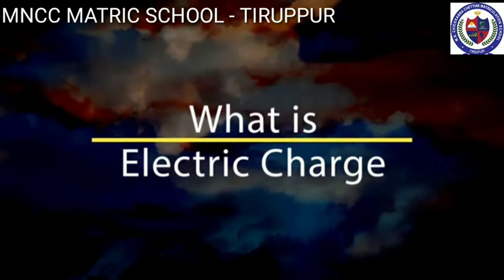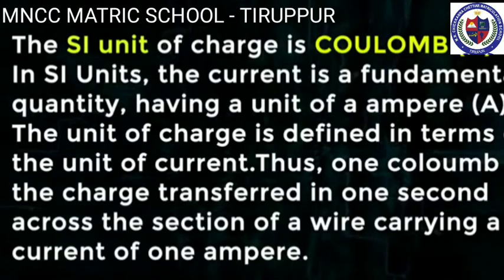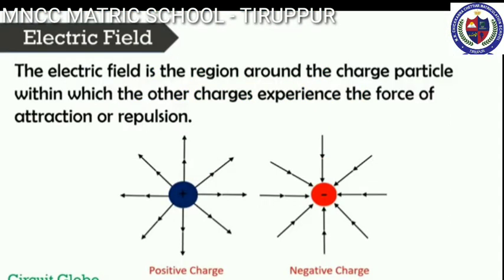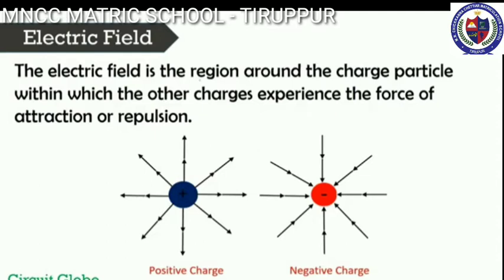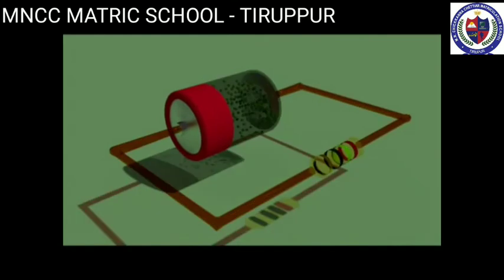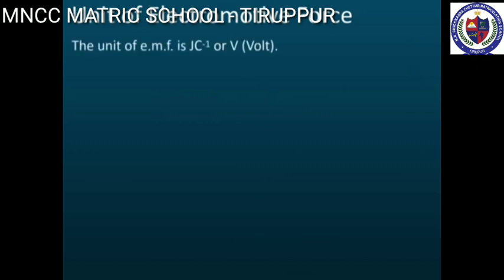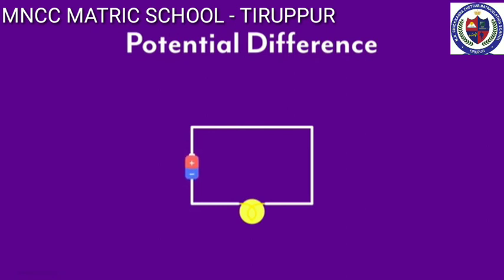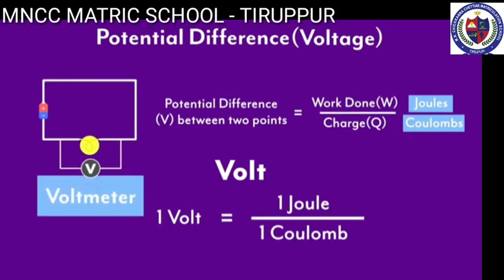IX PHYSICS LESSON 4 ELECTRIC CHARGE AND ELECTRIC CURRENT ( PART - 1 )